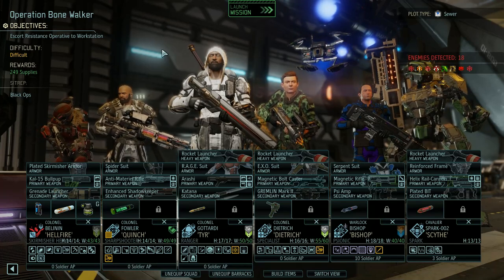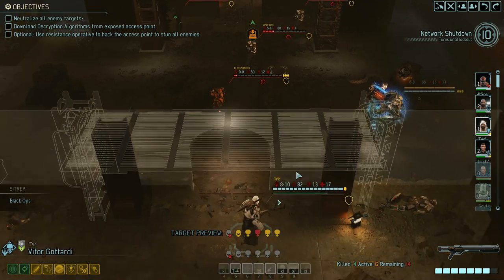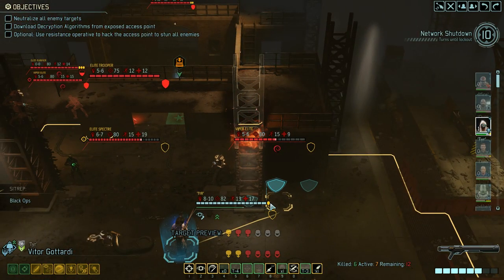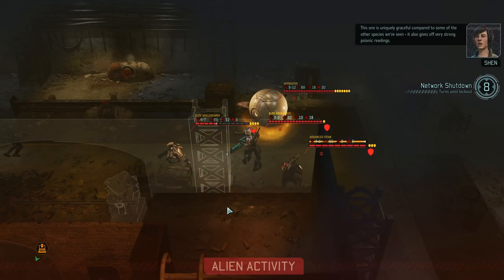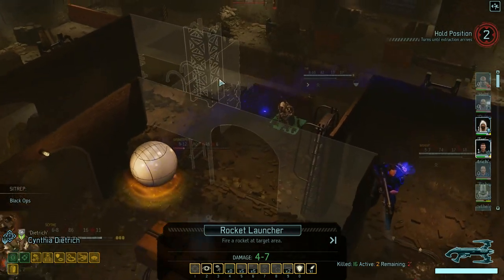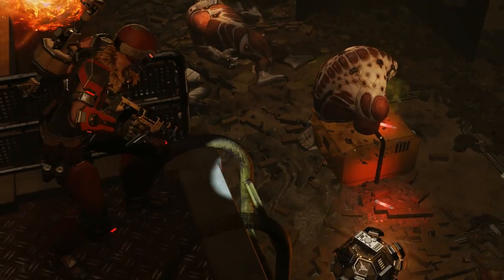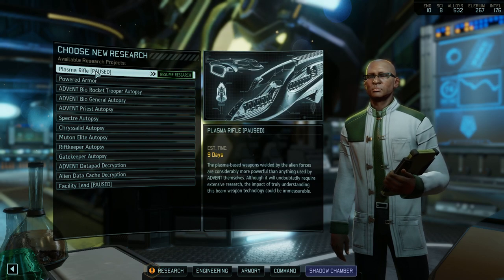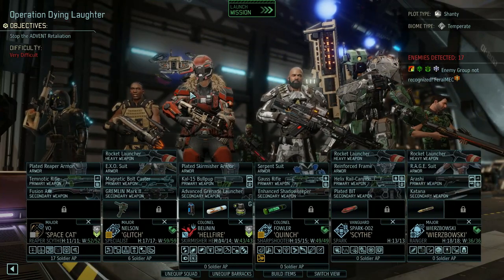XCOM 2 ABetterCampaign #42 Purifiers Don't Blow Up Operation Bone Walker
Welcome to my season 4 playthrough for Xcom 2 WotC on legend difficultly,
the main mods for this one are A Better Advent, A Better Campaign PLUS, A Better AI: Chosen Tweaks, A Better Militia, ABA: Better DLC, Avatar Buffs, LEBs Lategame Enemies, Alien Elite Pack, WOTC Black Legion, amongst many others, a full list can be seen here :-
we're also going with 3 class variants, the Templer Psion, Reaper Scythe, and Skirmisher Heavy,